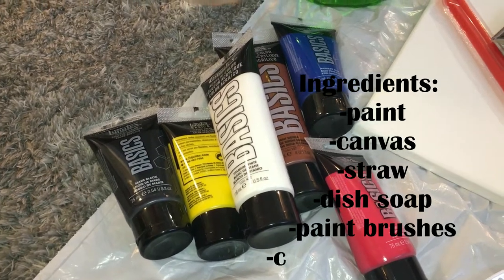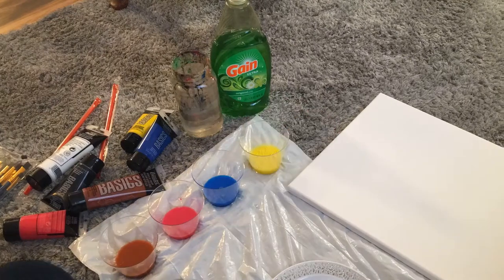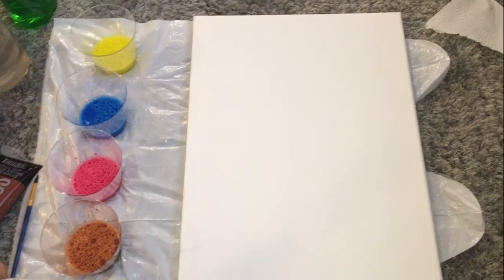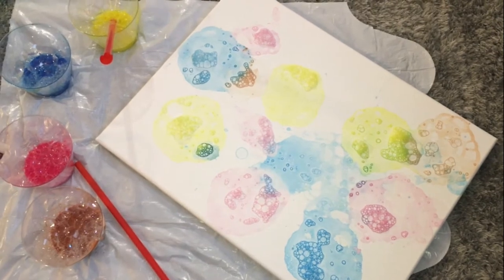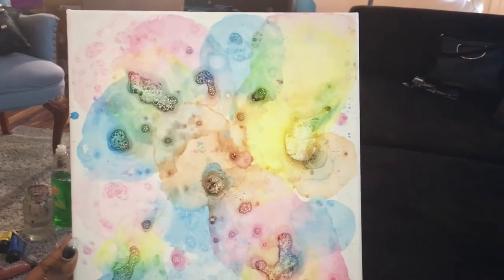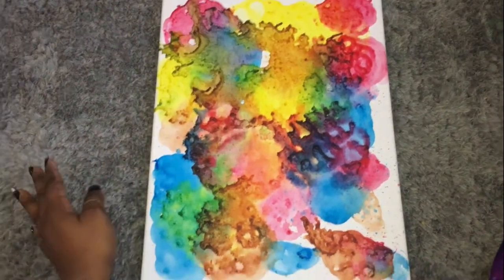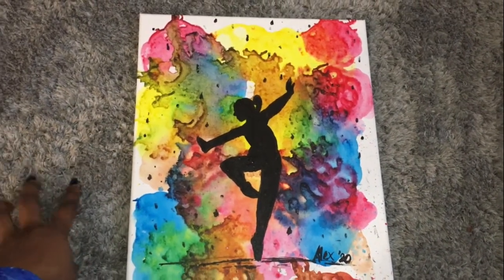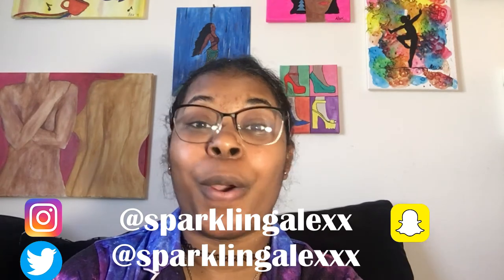Painting With Bubbles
What is up my beauties! Here is a fun, artsy video that is sure to add a bit of pop in your life (see what I did there? because bubbles pop..lol).  Hope you all enjoy it, comment below and let me know.